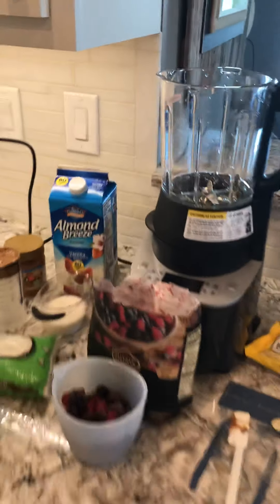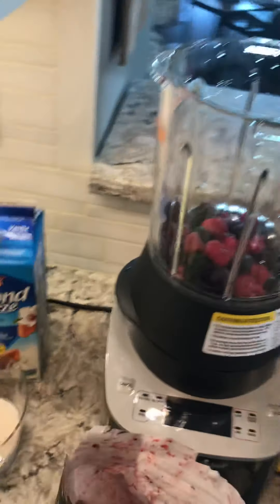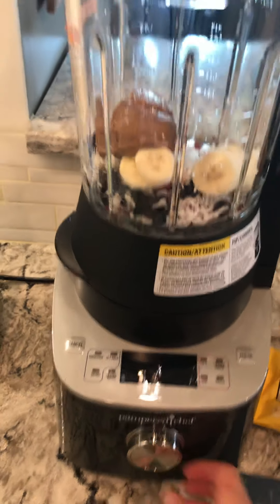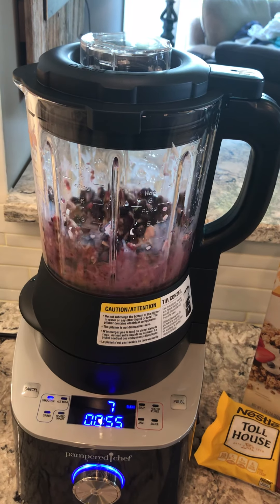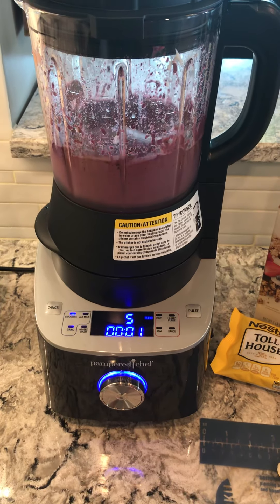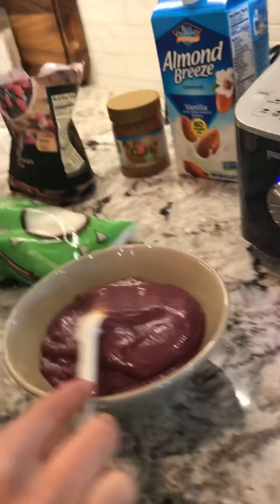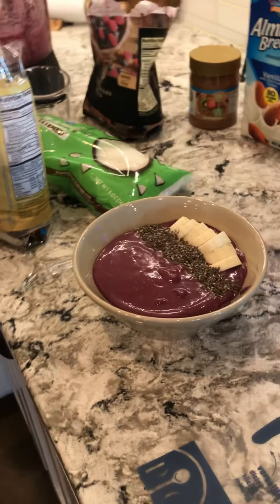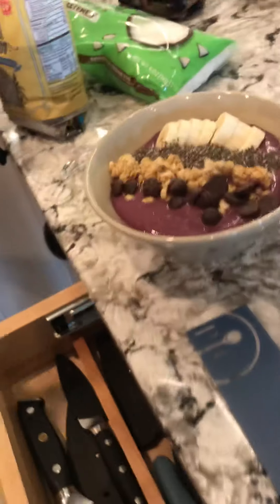Smoothie Bowl Tutorial